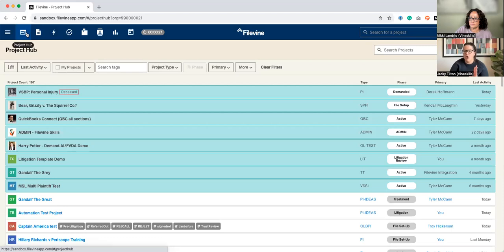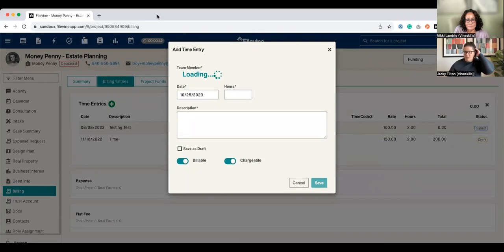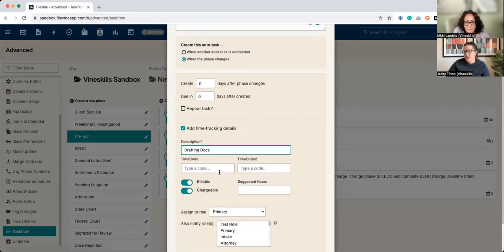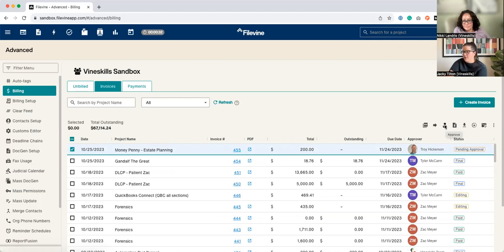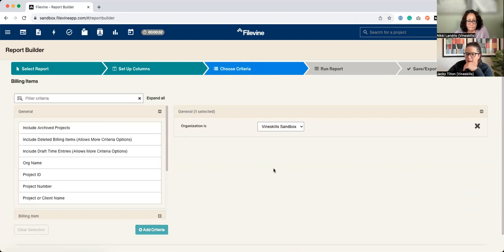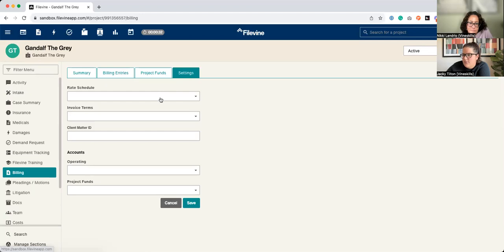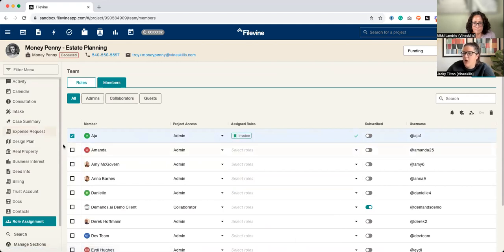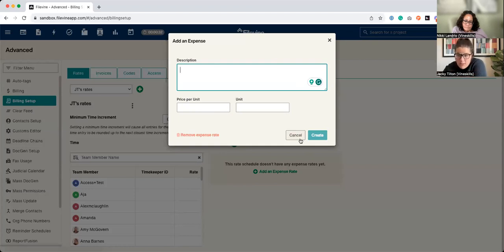Free Help Wednesdays: Time and Billing in Filevine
In this replay of a past Free Help Wednesdays live session,  we chatted about how to bill time differently throughout Filevine to enhance your team’s day-to-day workflows. We covered the basics of using the Time and Billing feature in Filevine for front-end users.